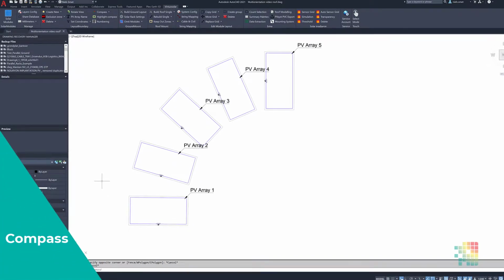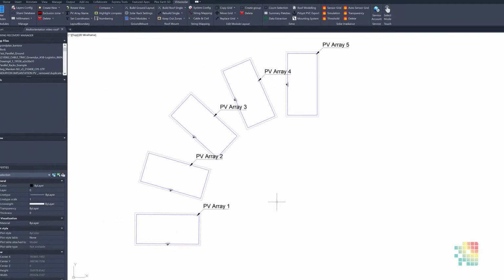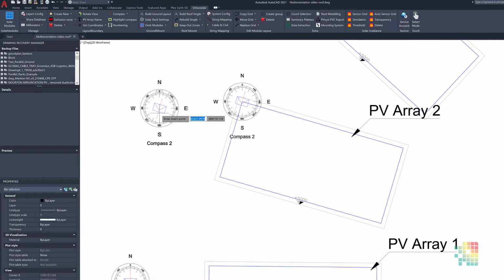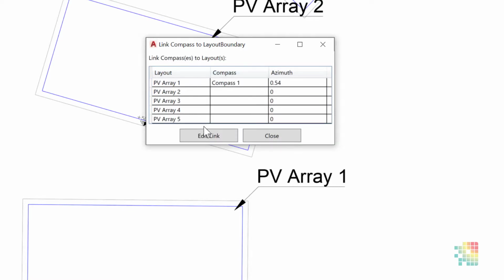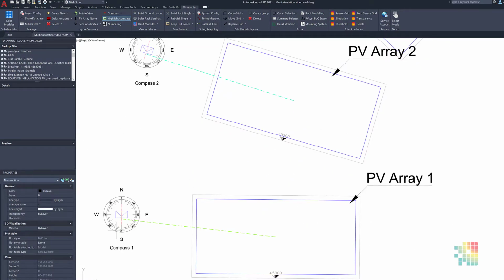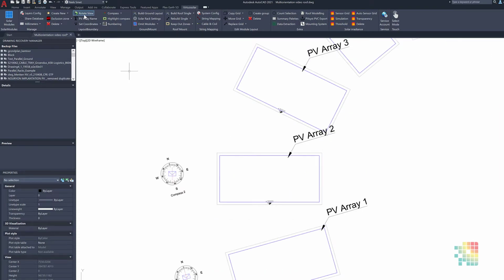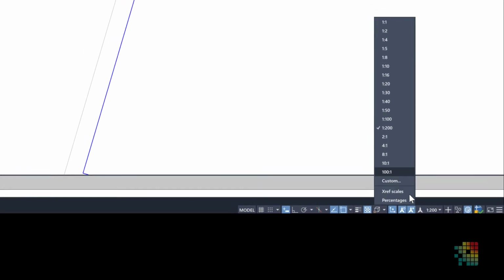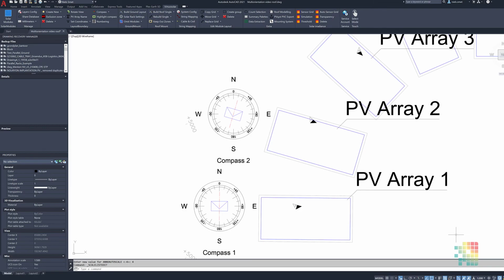2.Setting up a project